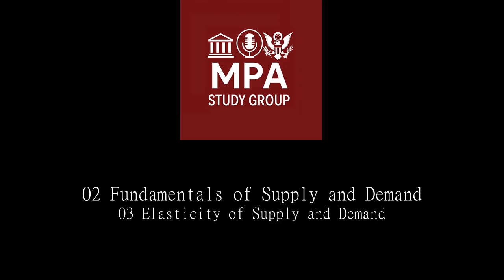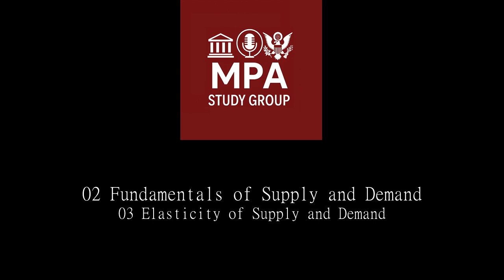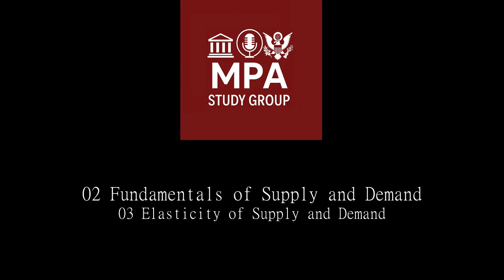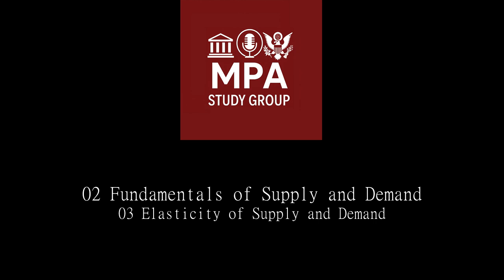02 Fundamentals of Supply and Demand 03 Elasticity of Supply - Deep Dive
2) Fundamentals of Supply and Demand
Topics: Overview of the concepts of supply, demand and market equilibrium.
Readings: P&R Chapter 2, Class Notes.

3) Elasticity of Supply and Demand
Topics: Introduction to various elasticities of supply and demand. How price elasticity of demand influences firm revenues and government tax revenues.